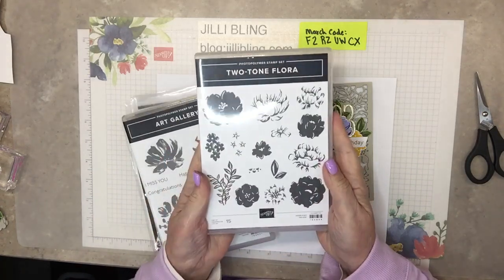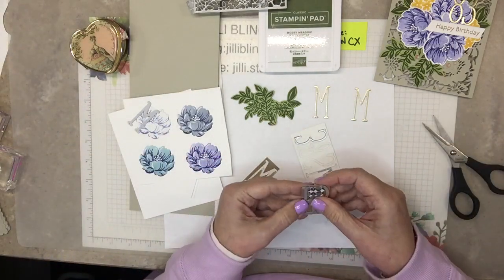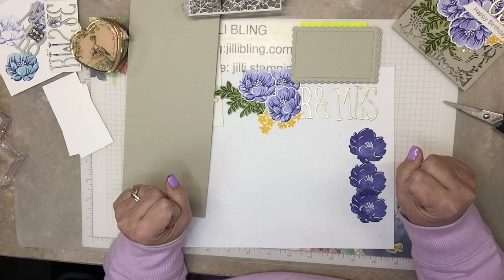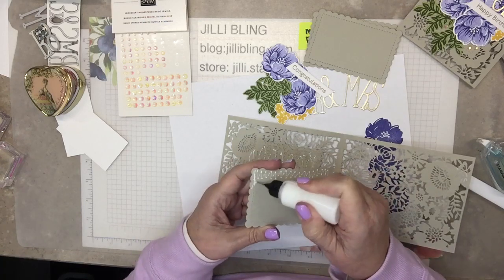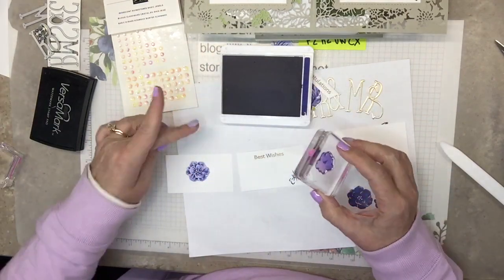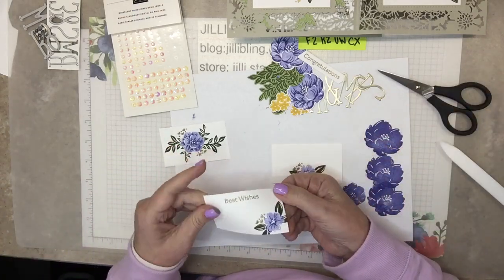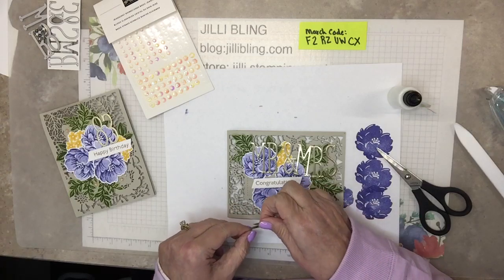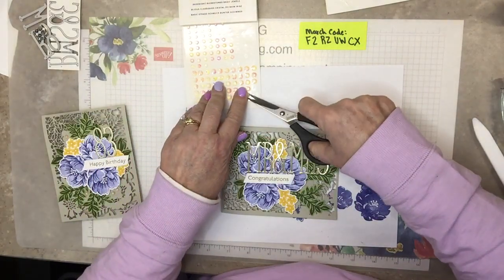Two Tone Flora Simply Elegant - GHI 5 of 5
Host code.   F2RZUWCX
Stampinup, jillibling, stampinwithjilli, twotoneflora,  elegantborders, masking, twostepstampi